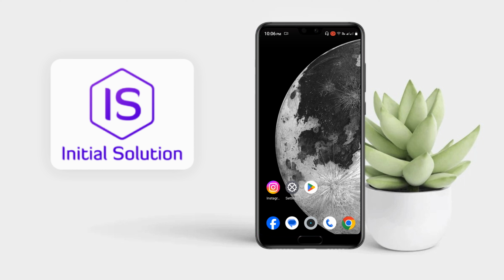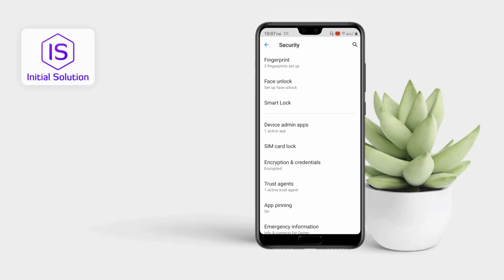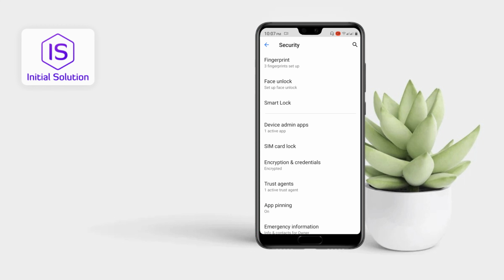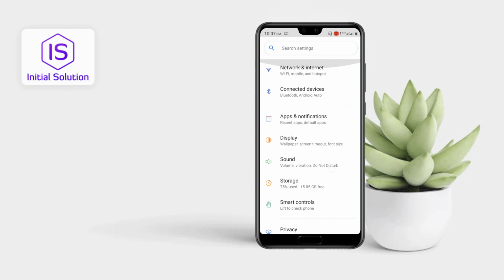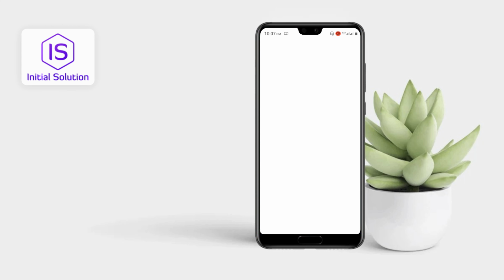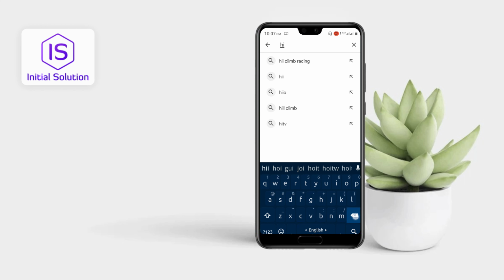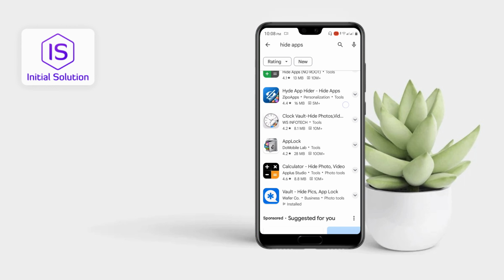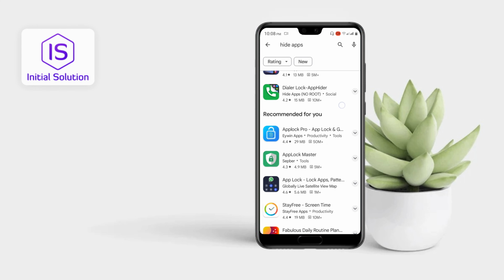How to Hide Apps on Android 2024 | Quick & Easy Tutorial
Looking to keep certain apps private or declutter your app drawer? Learn how to hide apps on your Android device with our simple step-by-step guide. Whether it's for privacy or organizing purposes, hiding apps can help keep your device clean and secure.

📌 Step-by-Step Guide:

👁️ Using Built-in Settings (Depending on Device):
Look for an option like "App Drawer Settings" or "Home Screen Settings."
Find "Hide Apps," "App Hide," or a similar feature.
Select the apps you want to hide from the list.
Tap "Done" or follow on-screen instructions to hide the selected apps.

👁️ Using Third-Party Launchers (Alternate Method):
Install a third-party launcher from the Google Play Store (e.g., Nova Launcher).
Open the launcher's settings.
Navigate to "App Drawer" or "Drawer" settings.
Look for "Hide Apps" or similar options.
Choose the apps you wish to hide from the list provided.
📖 Chapters of How to Hide Apps on Android:
00:00 - Introductionn
00:11 - Tutorial Topic: How to Hide Apps on Android
00:26 - Demonstration: Hiding Apps
00:35 - Step 1: Check for Hidden App Option in Settings
00:48 - Step 2: Check for Hidden App Option in Privacy Settings
01:03 - Step 3: Use Third-Party Apps to Hide Apps
01:31 - Sponsorship Message from Xirosoft